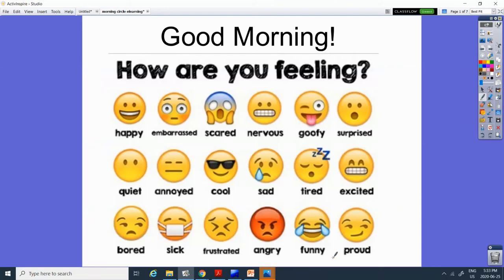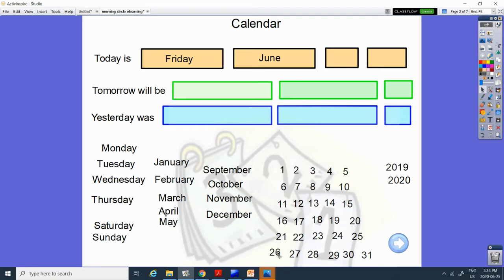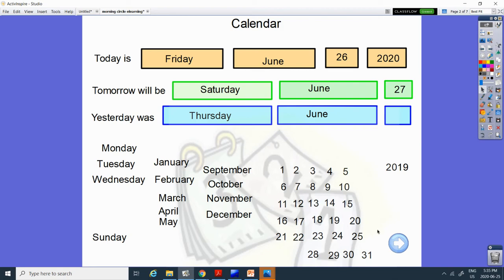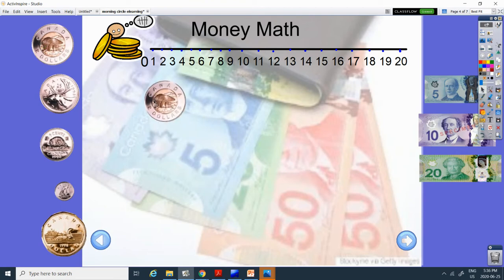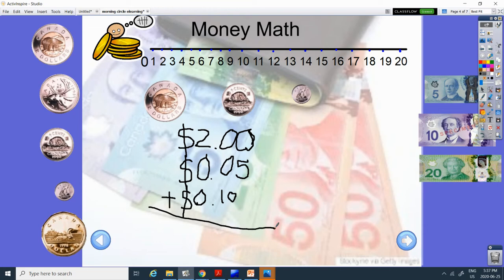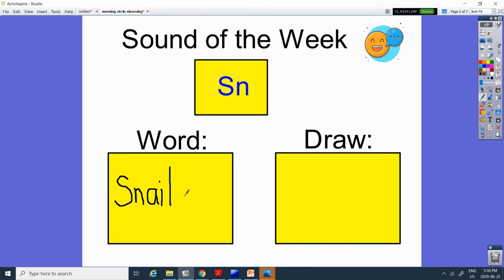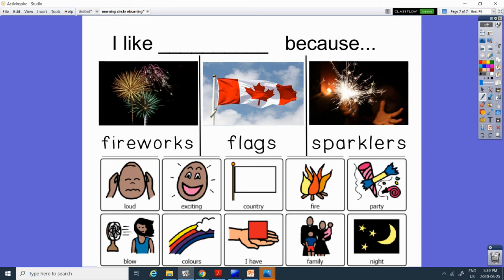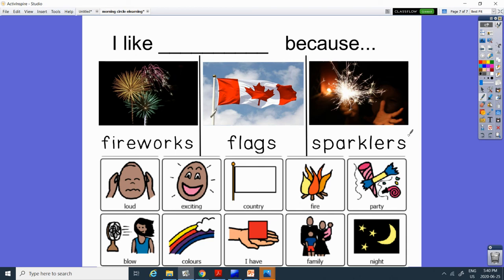Morning Meeting June 26